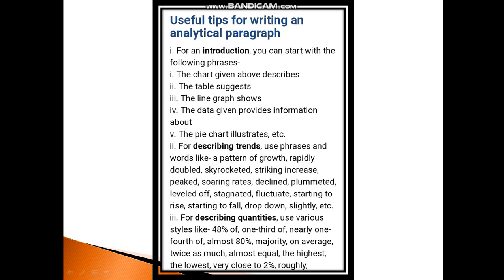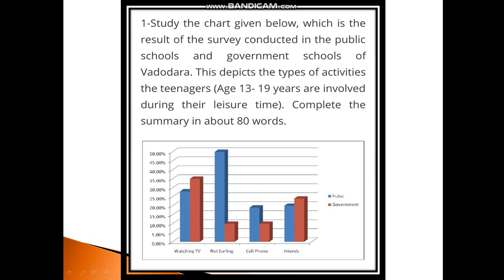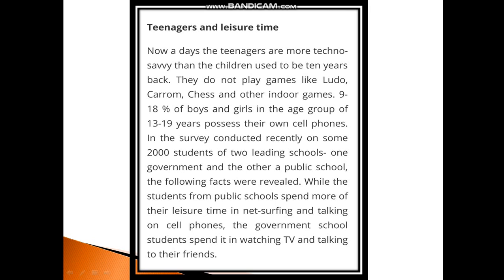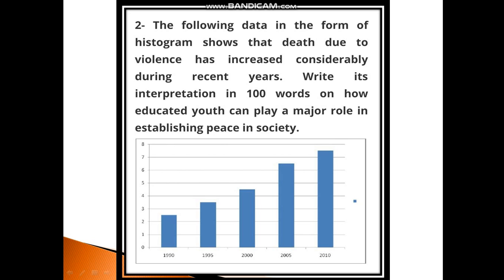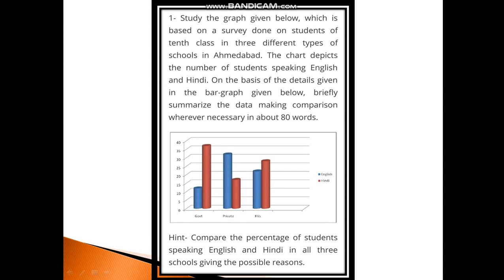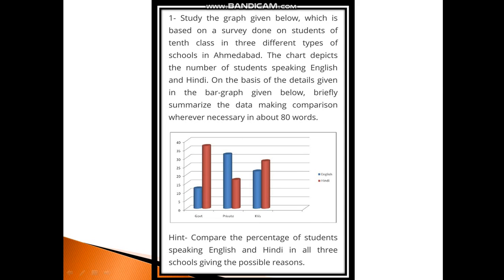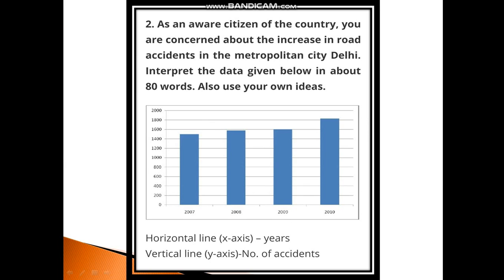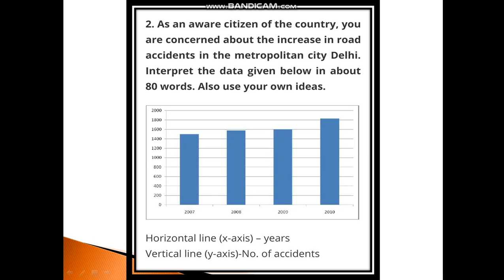Class-10 English (Analytical Paragraph Writing: Part-2)